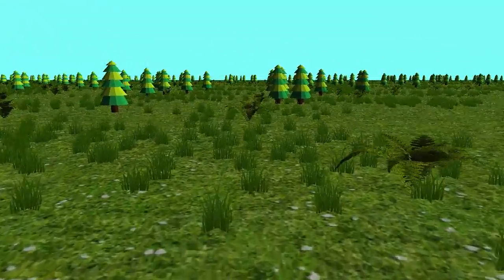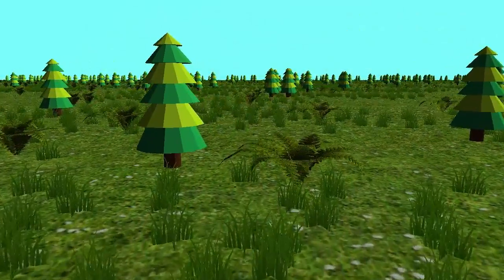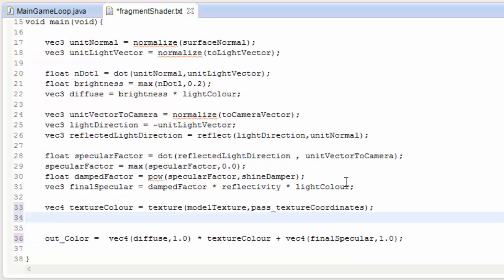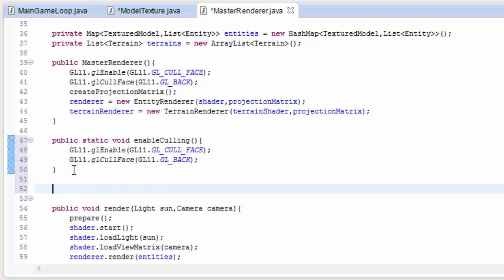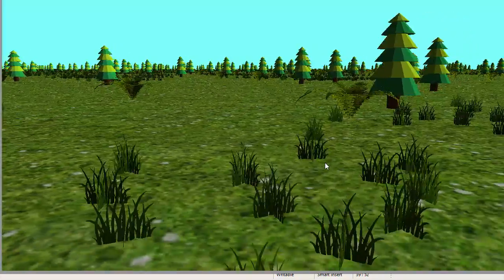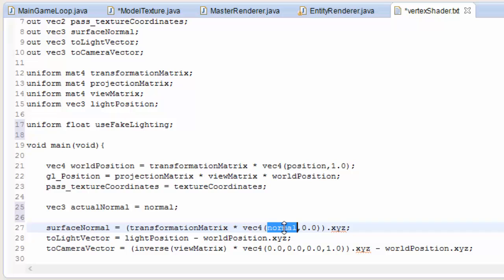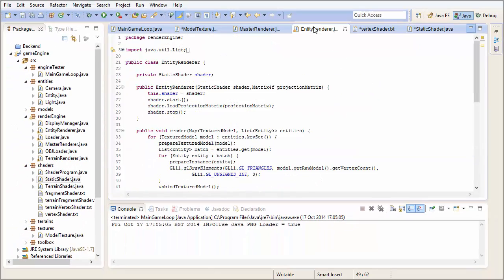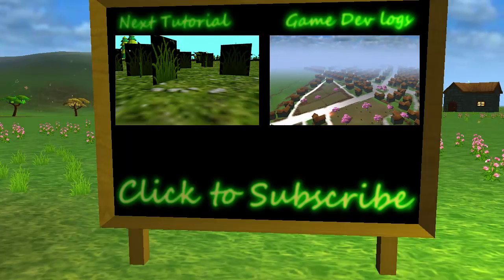OpenGL 3D Game Tutorial 15: Transparency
This week we add support for textures with transparency, allowing us to add loads of low poly plant-life into the game!